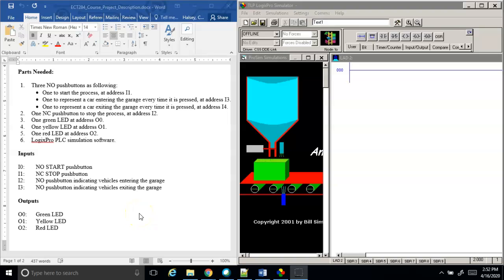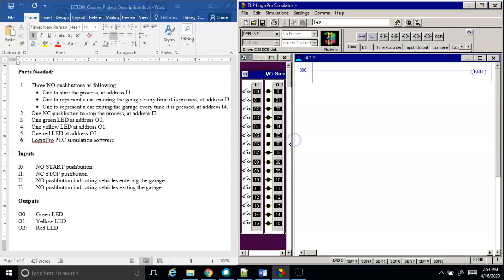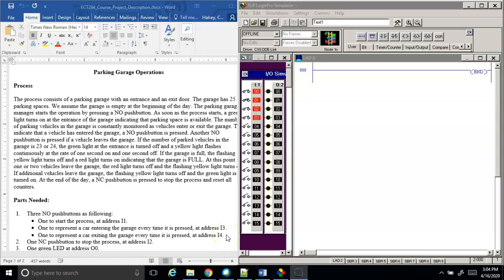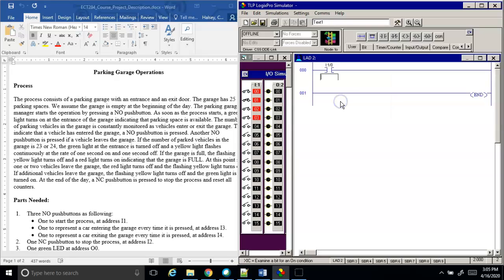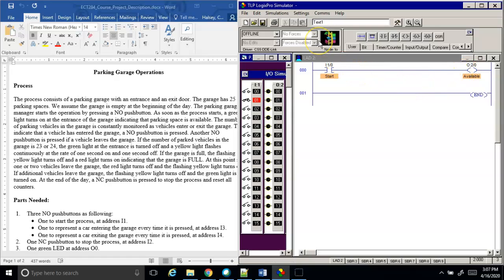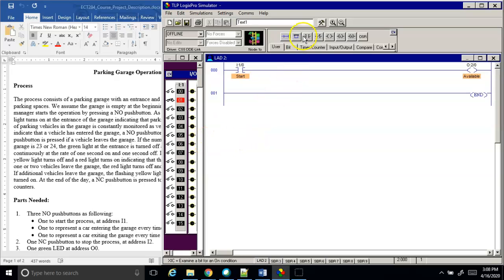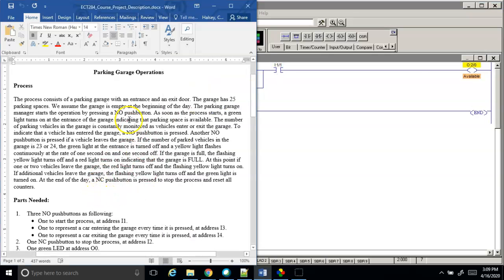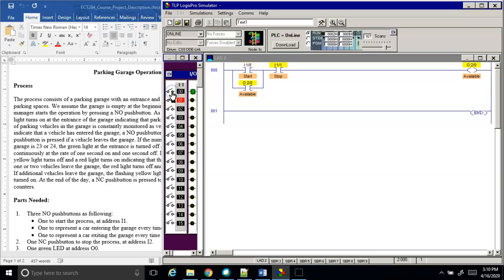ECT284 project pt 1